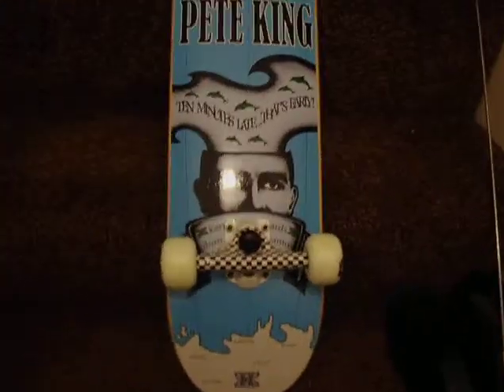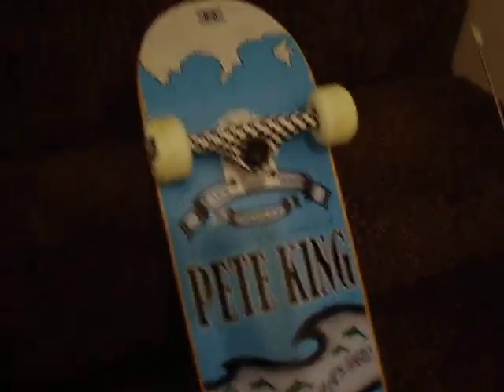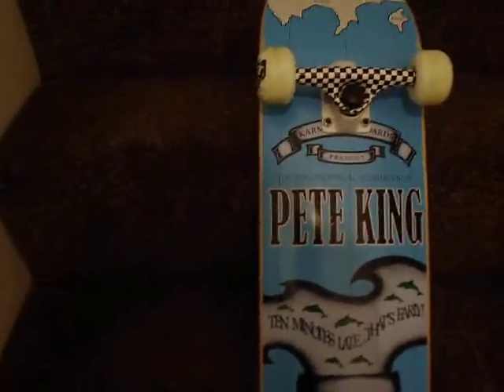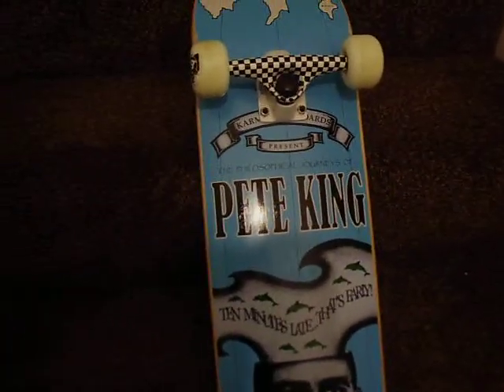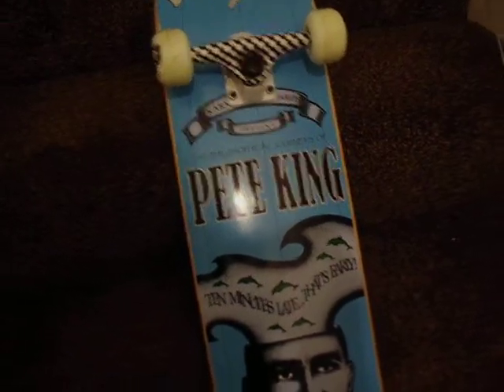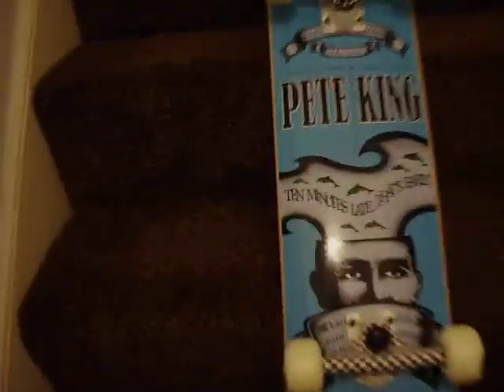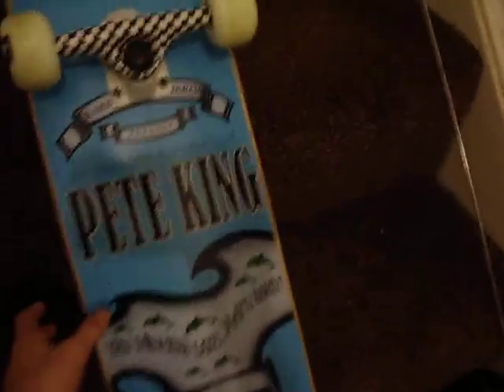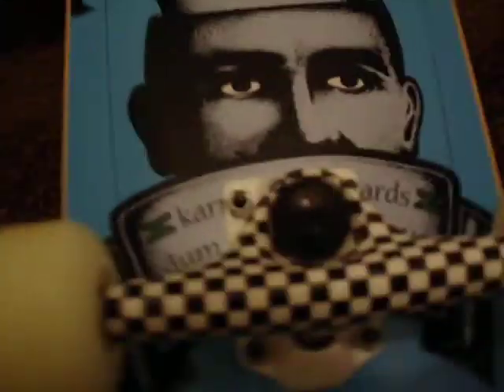my new karma skateboard setup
something to say quickly: if you are into fingerboarding, im holding team tryouts for my new team... Elite Fingerz
you do not have to be skilled to be in, but this is only for a follower of the group...
if you achually want to be in the team, send me buckerboy1234 a video of you fingerboarding...

Right to the nitty gritty...
my setup has:
karma 7 ply canadian maple deck
checkered dented trucks (not acually dented just for style)
abec 9 barings
titanium white baseplates
mini logo 56mm bowl wheels (for bowls)
hoped you liked my setup! please subscirbe